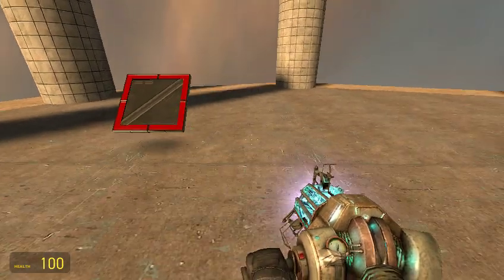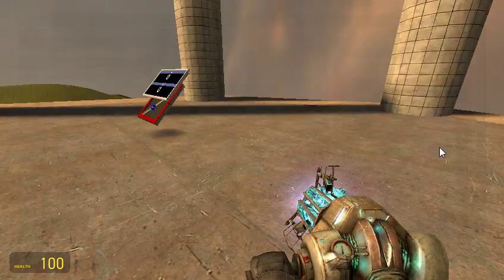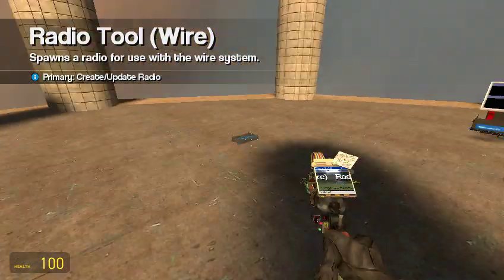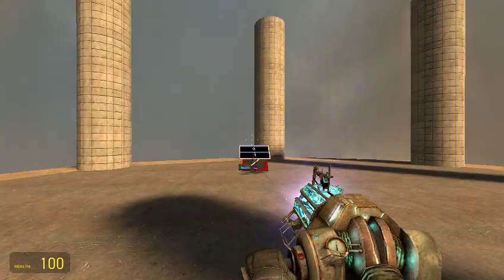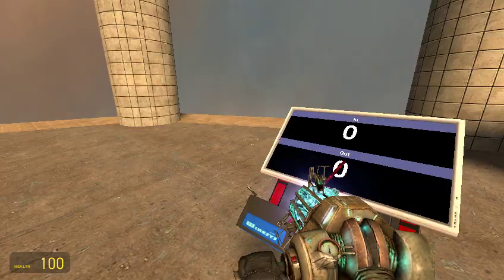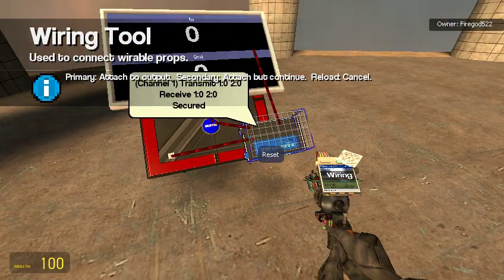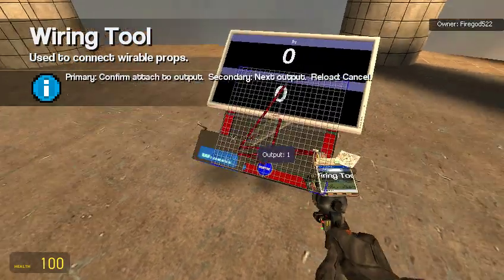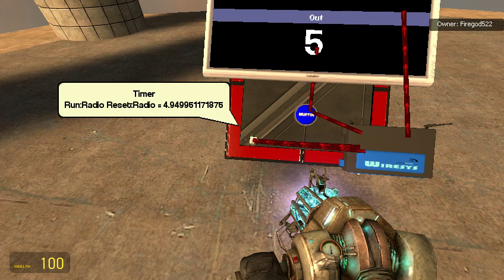Tutorial 10 Wire Radio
I will explain how to use the wire radio tool